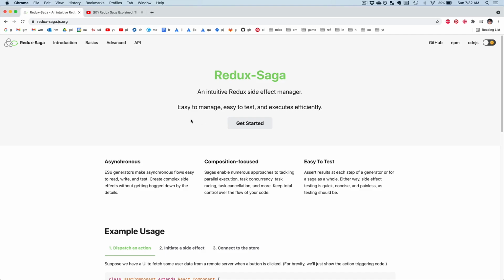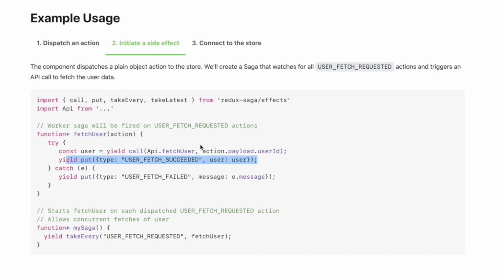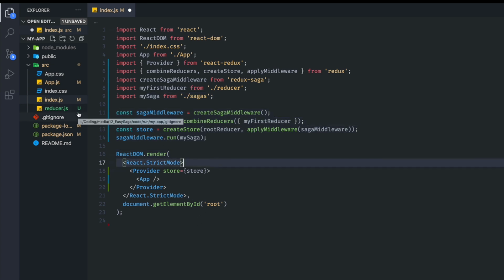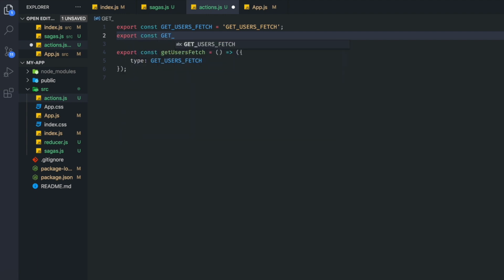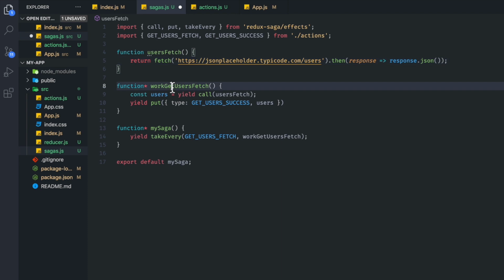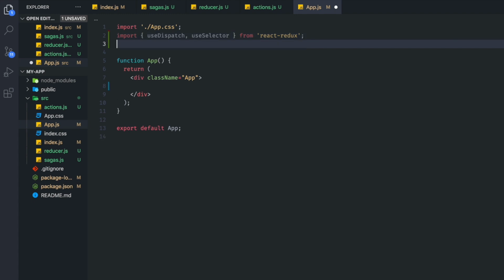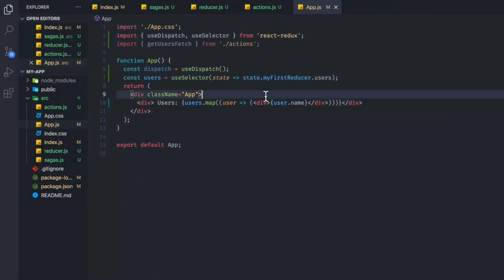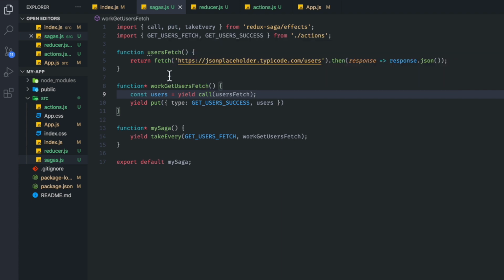Understanding Redux Saga with a simple API call Tutorial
In this video, we learn about Redux Saga with a very simple example app that makes an api call.